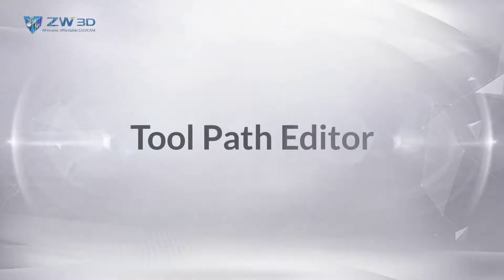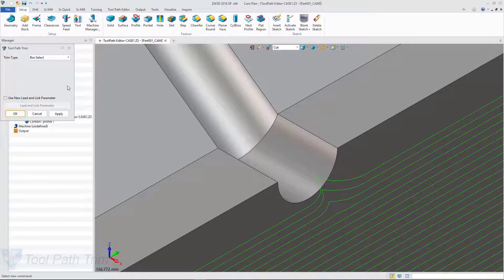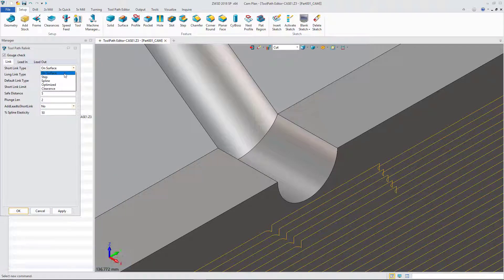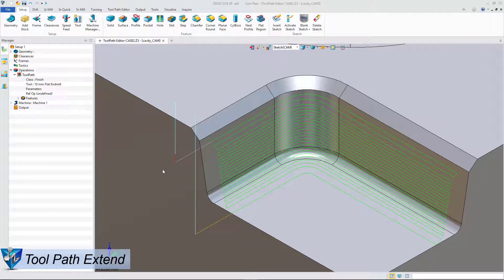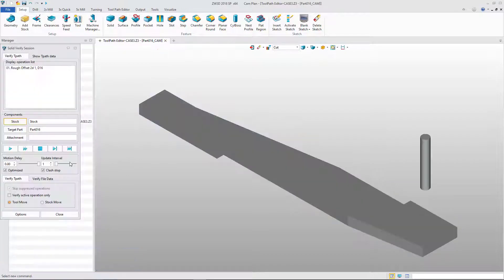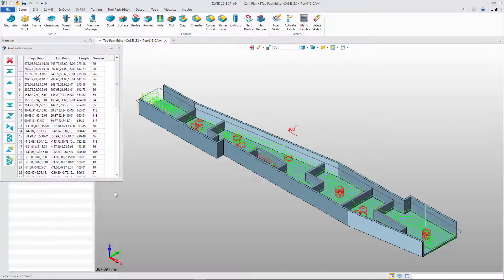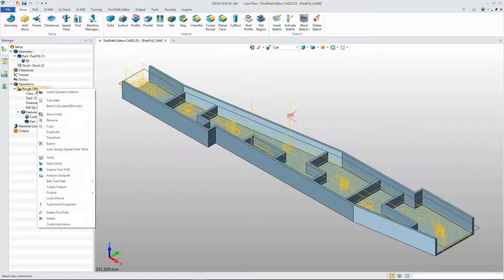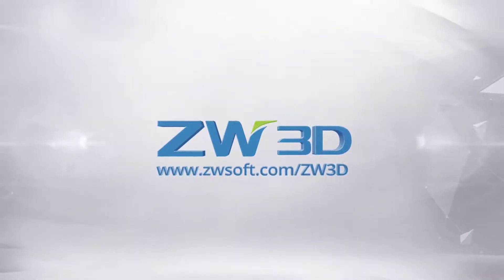ZW3D Tool Path Editor 2018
This video is to show features of the latest ZW3D Tool Path Editor Tools.
New ZW3D Tool Path Editor Tools enable users to easily and intuitively edit the entire or partial tool-path for higher machining efficiency.